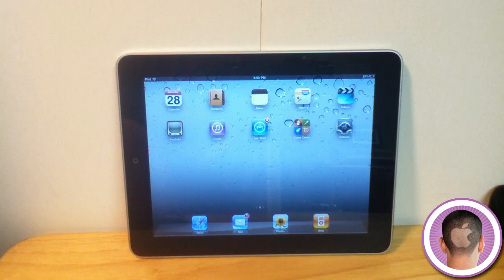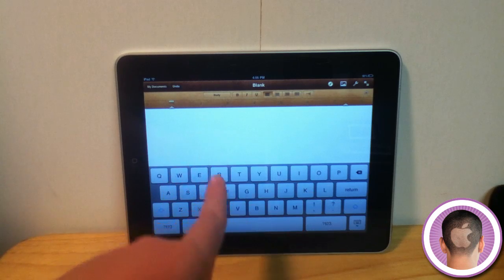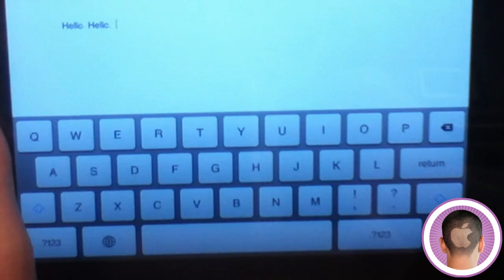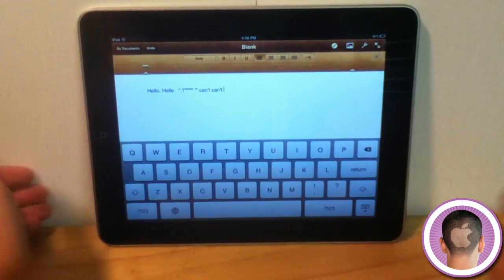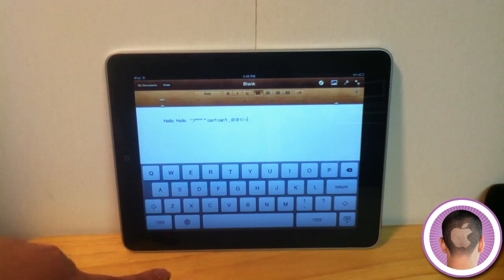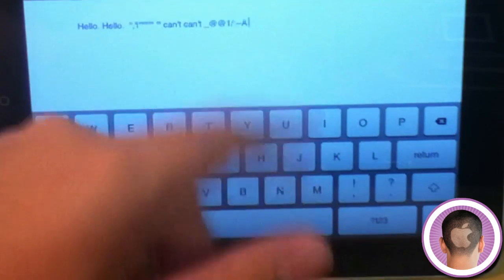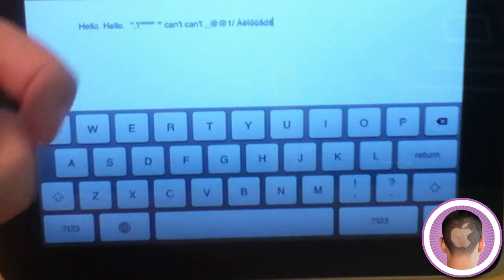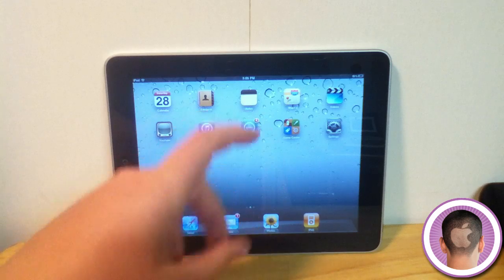Master Your iPad's Keyboard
A few little tips to make typing on the iPad more efficient and easier.